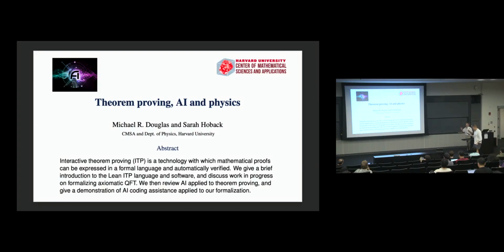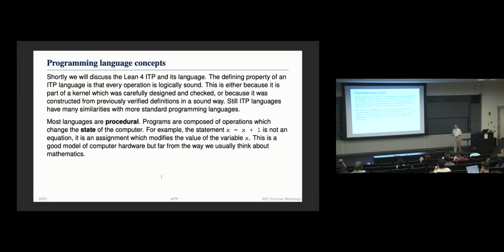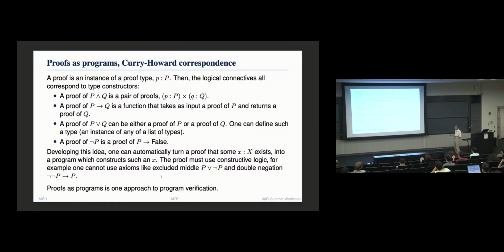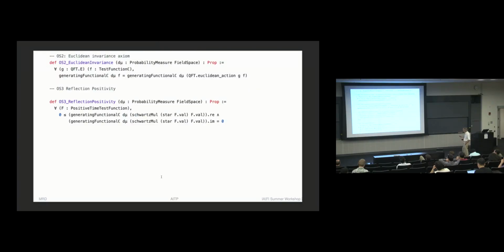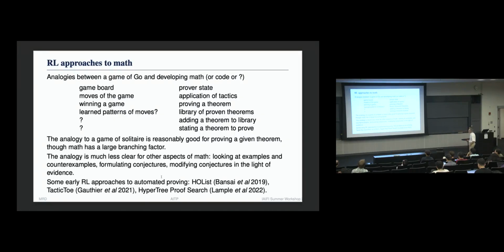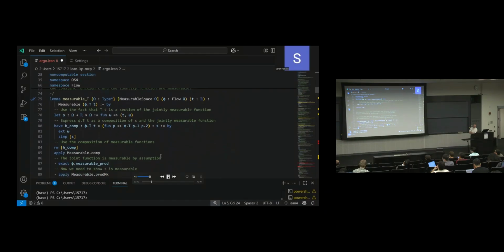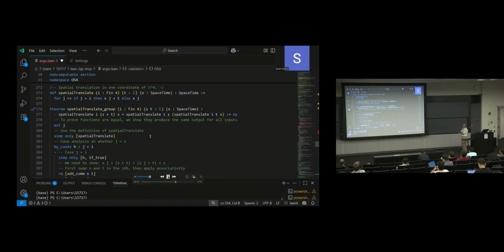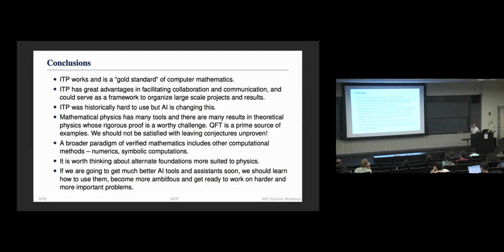IAIFI Summer Workshop 2025 - Michael Douglas, Harvard University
Theorem proving, AI and physics

Michael Douglas, Harvard University

Interactive theorem proving (ITP) is a technology with which mathematical proofs can be expresssed in a formal language and automatically verified. While effective, up to now formalization has been too laborious for regular use. But thanks to advances in AI, especially language model coding assistants.and autoformalization, ITP could become easy to use within 1-3 years, facilitating large AI-human collaborations. We will give an introduction and survey.of these developments.